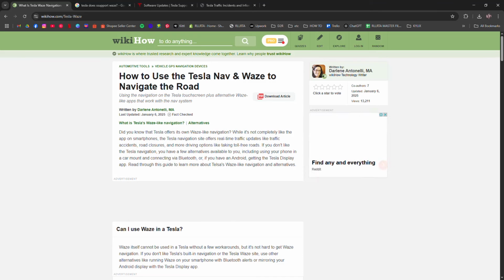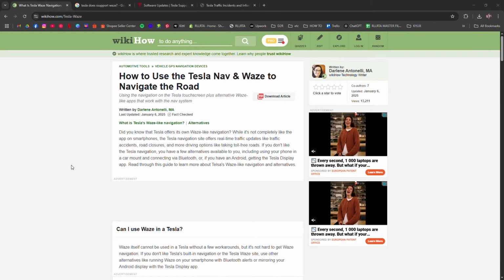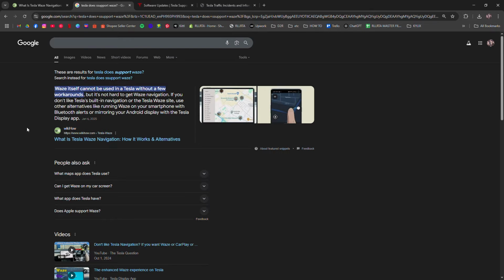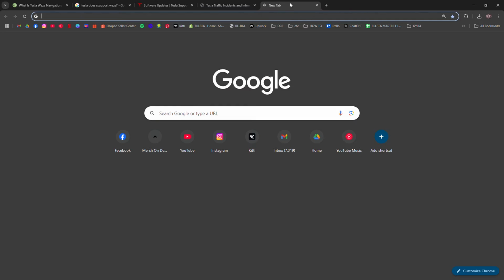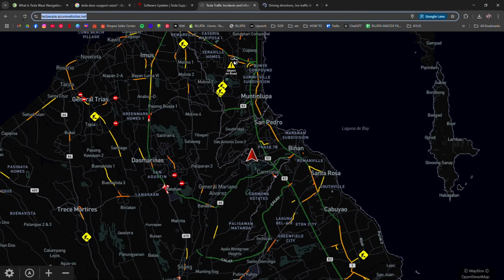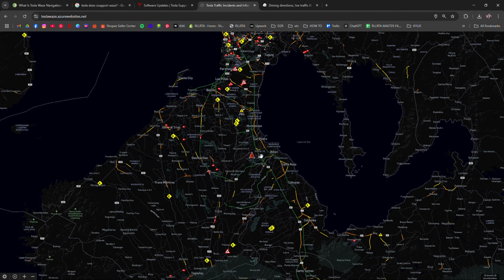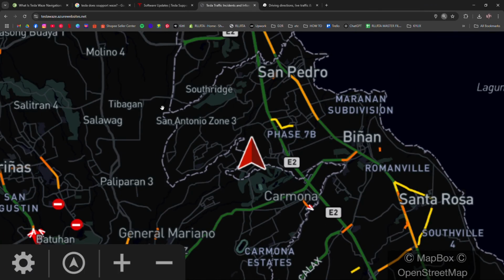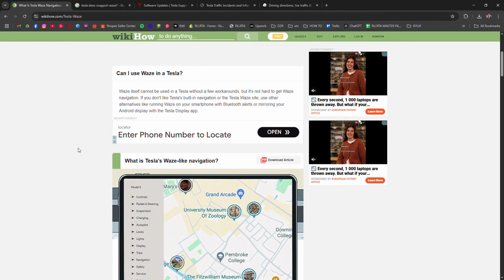HOW TO INSTALL WAZE ON TESLA MODEL Y (FULL GUIDE) 2026!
In this video, I am going to show you how to install Waze on Tesla Model Y so you can enjoy one of the best GPS navigation apps while driving your Tesla. If you want to use Waze navigation on your Tesla Model Y touchscreen, this step-by-step guide will help you set it up quickly and easily.